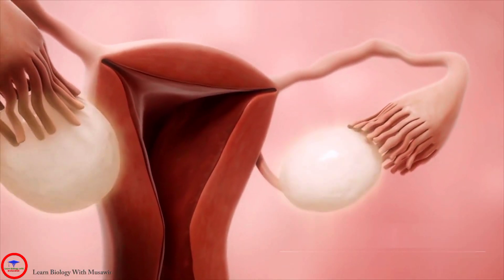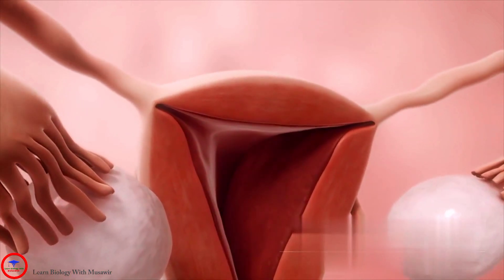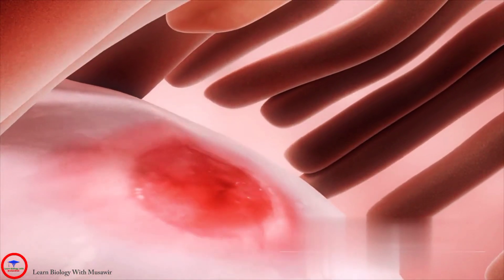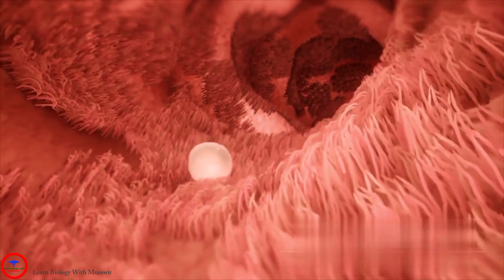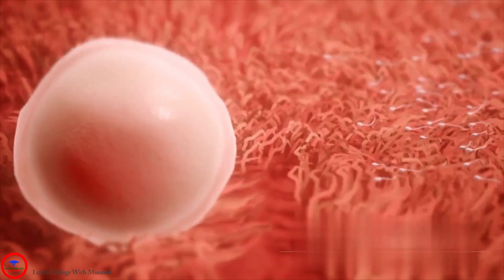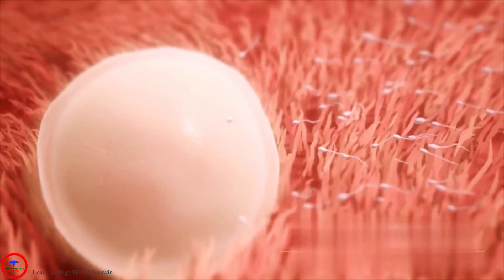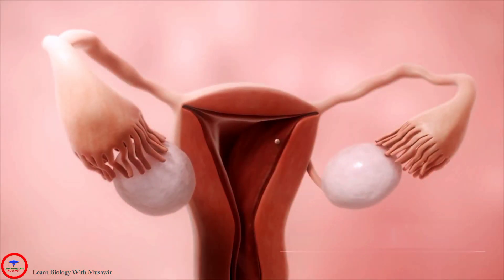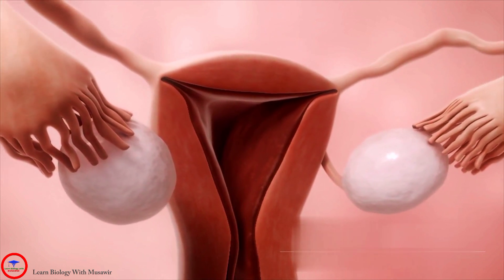Ovulation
Ovulation is the process in which a mature egg is released from the ovary. After it's released, the egg moves down the fallopian tube and stays there for 12 to 24 hours, where it can be fertilized.